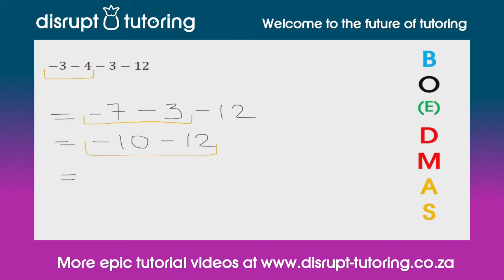#831 Subtracting four negative integers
The question covered in this tutorial video was a DT original.